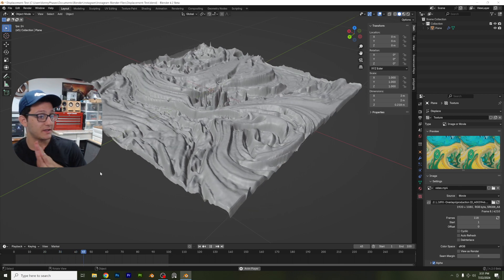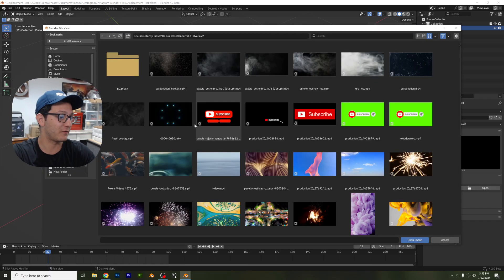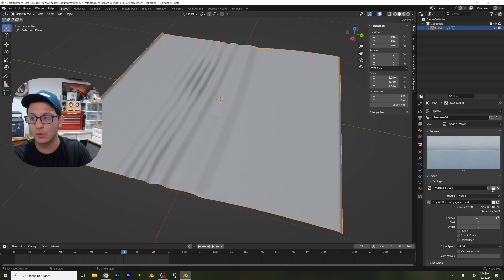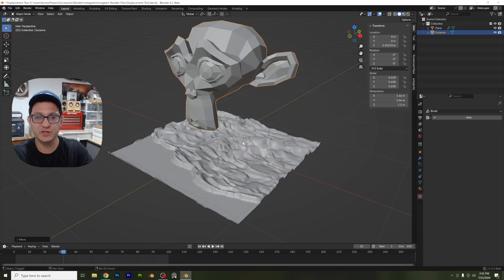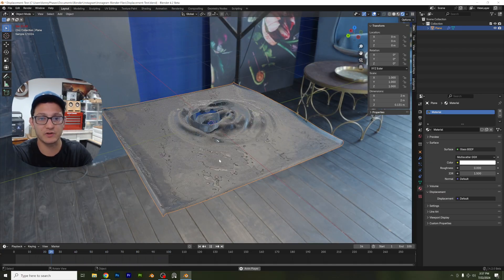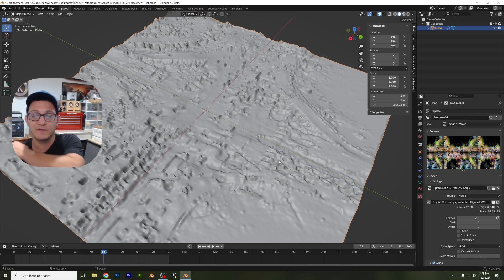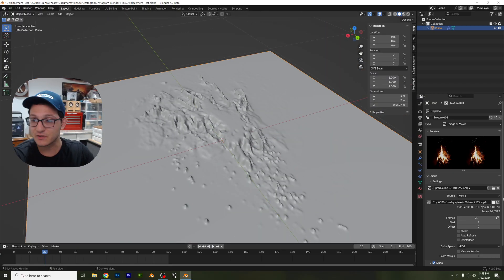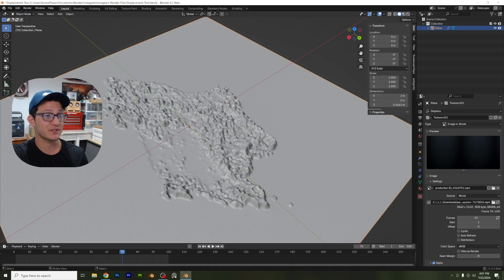Blender DISPLACEMENT Modifier can do WHAT????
This was an old video I completely forgot to upload! I hope you enjoy and learn something!